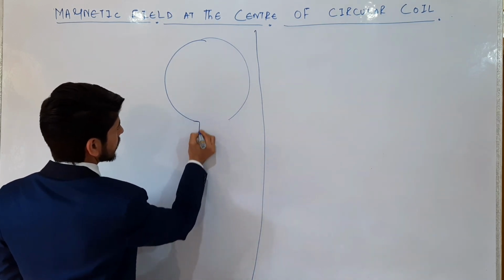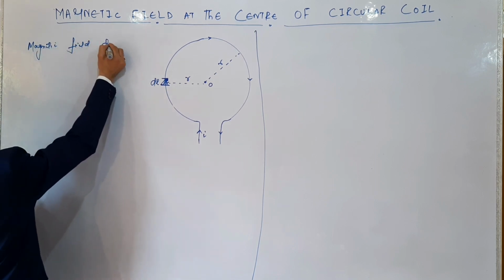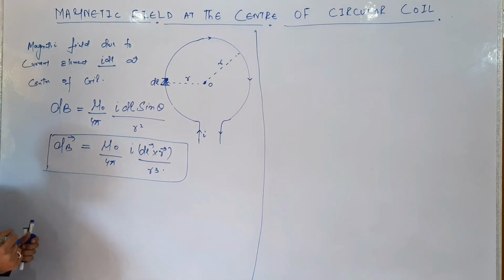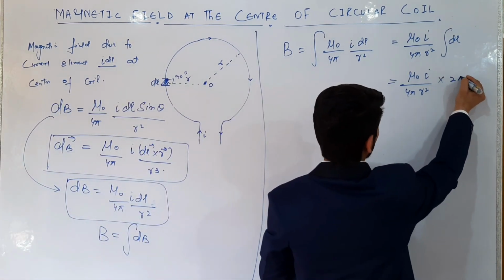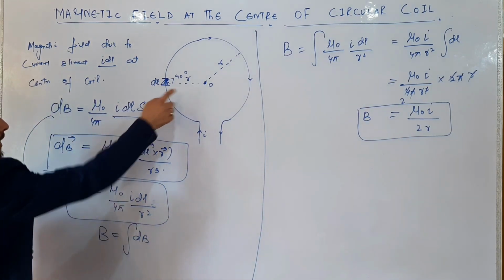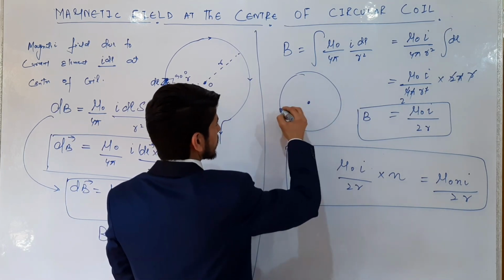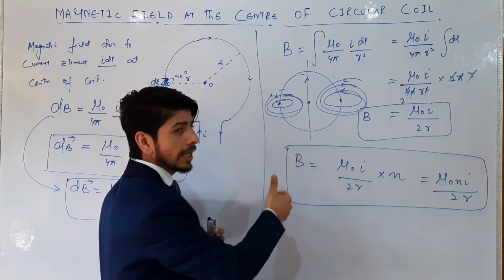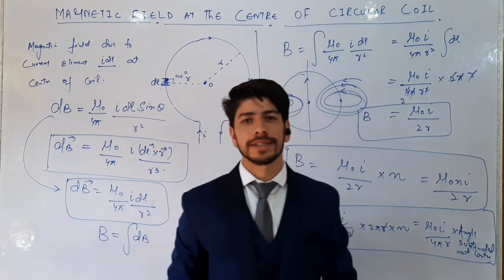Magnetic field at the centre of coil...12th || IIT-JEE || NEET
This lecture is presented by Irfan Sir (IIT-JEE/NEET Expert).

The lecture is based on MAGNETISM (part3).
The lecture covers all the concepts related to MAGNETIC FIELD AT THE CENTRE OF CIRCULAR LOOP/COIL..
this lecture is very useful for the students which are preparing for standard 12th ||IIT-JEE || NEET and other competitive examination.

If u like this lecture then...
& dont forget to tap on a bell icon.
PHYSICS || 12th || IIT-JEE || NEET || BOARDS...